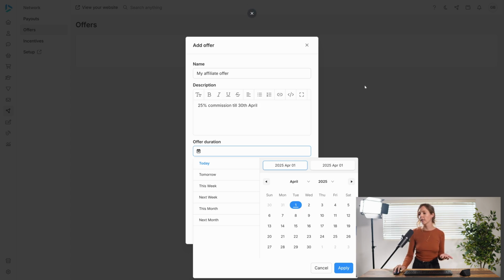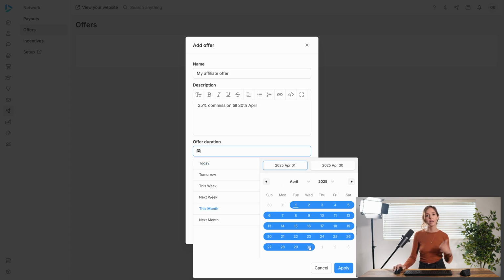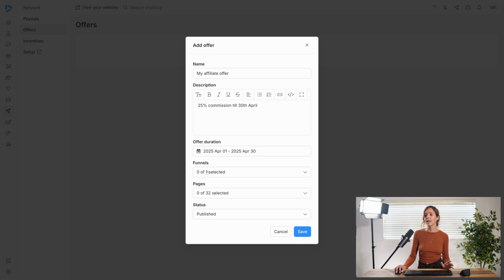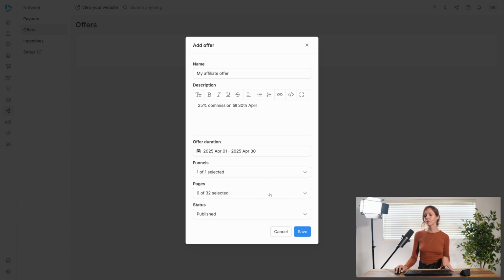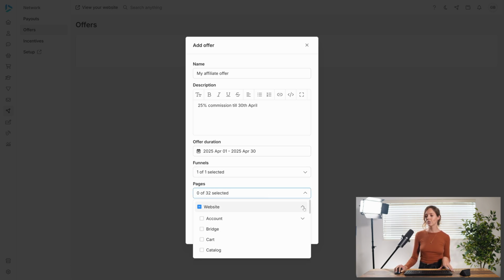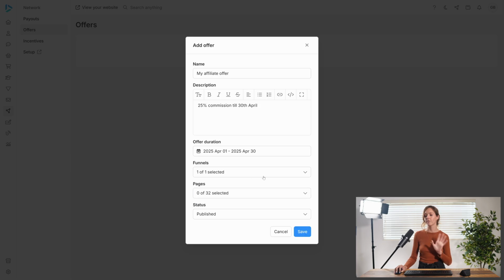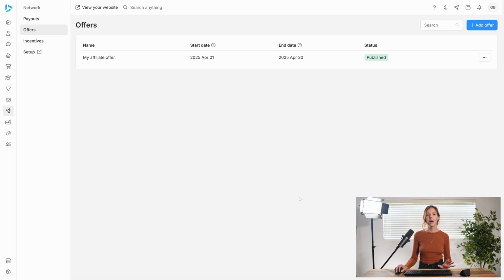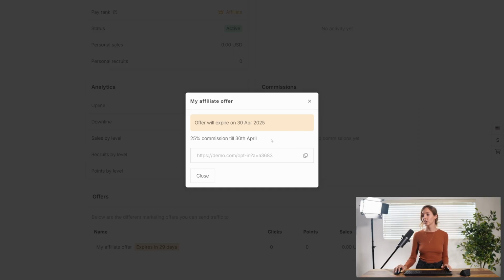05. Creating offers | Funnelr 2025